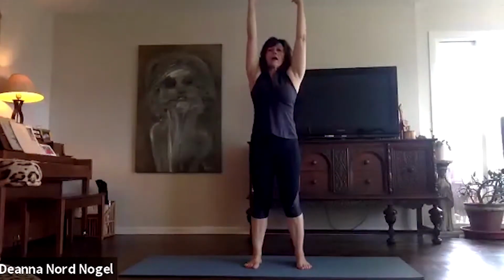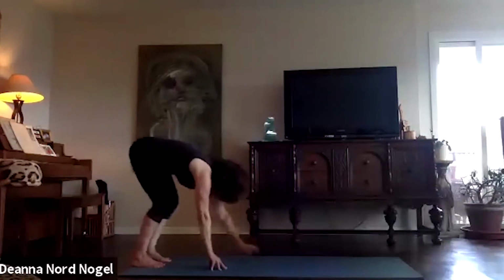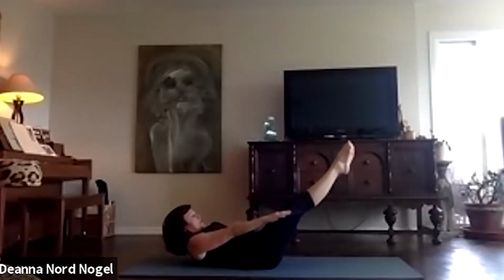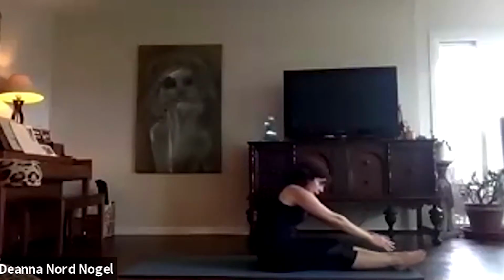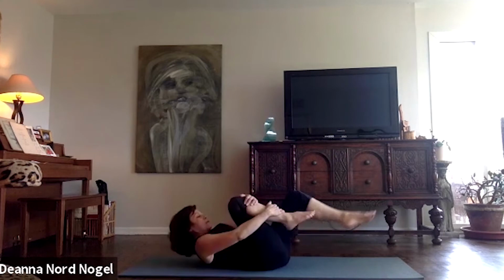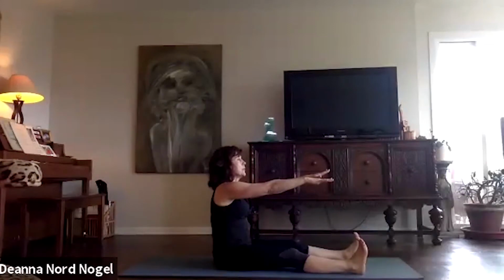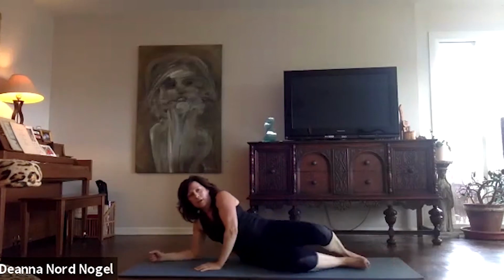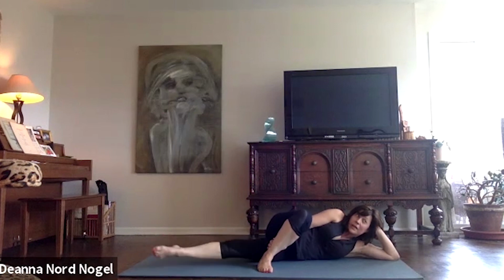30-Minute Pilates with Deanna (Class 2)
A series of exercises that stretch and strengthen muscles while opening joints and releasing tension. This is a powerful workout designed to improve strength, flexibility, posture, and coordination.

Please remember to review our Virtual Group Exercise Online Consent before participating in any of our virtual classes

to learn about our Group Exercise program.

Northwestern Recreation does not own the rights to any music featured in this workout tutorial.